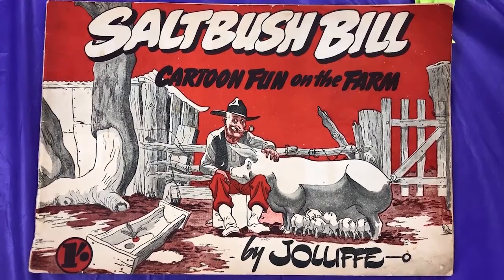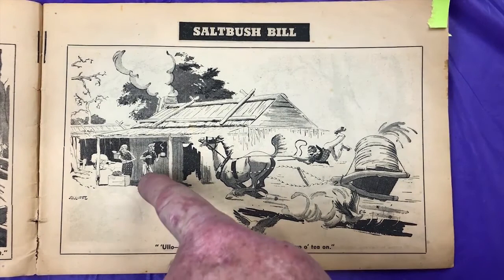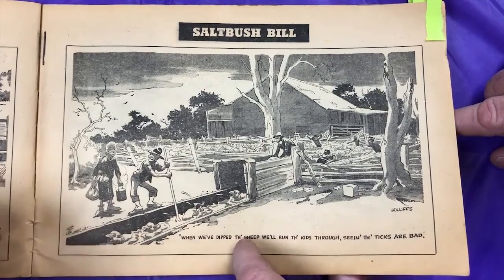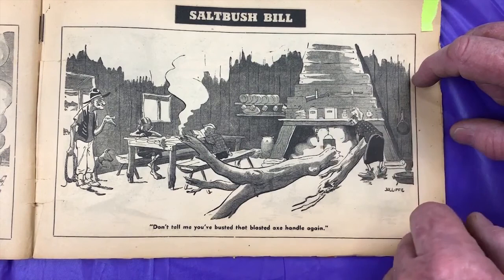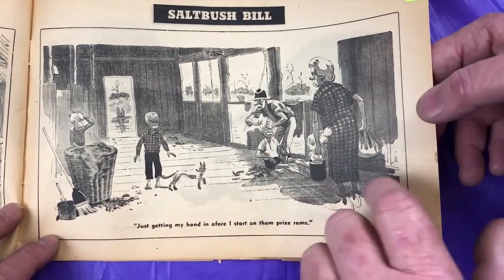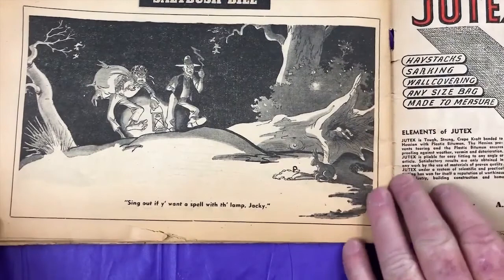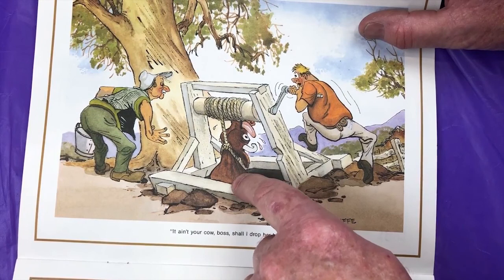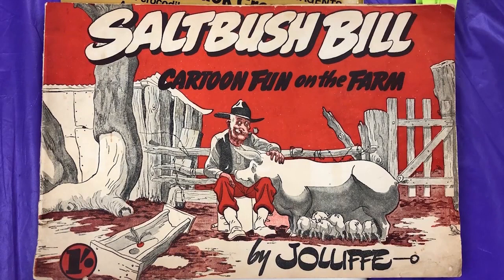ToonTalk.Show Episode 116 SaltBush Bill by Jolloffe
Book Review by Frantz Kantor and Jim Bridges
Living close to the earth in the great Australian outback, Saltbush Bill and his family find plenty of humour in their everyday doings, even when times are hard. Artist Eric Jolliffe captures for you all the farmyard fun of the wide open spaces for your enjoyment and amusement.